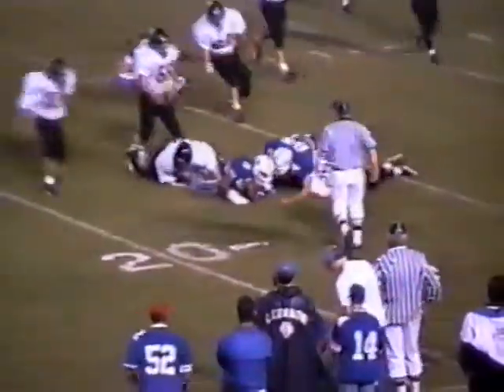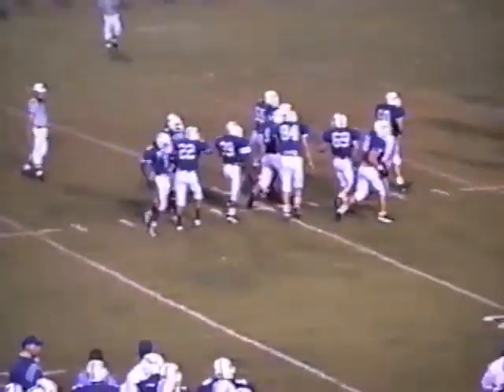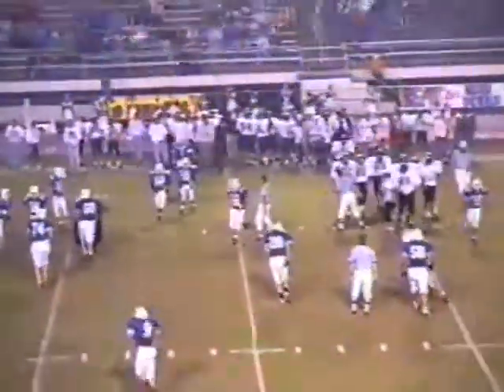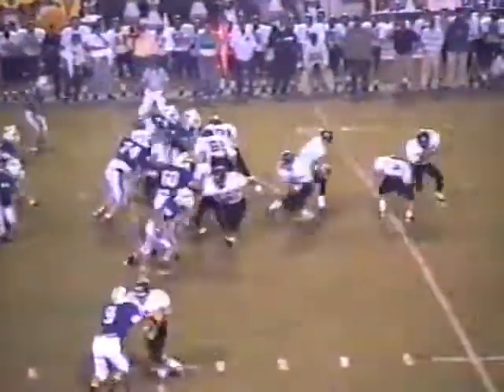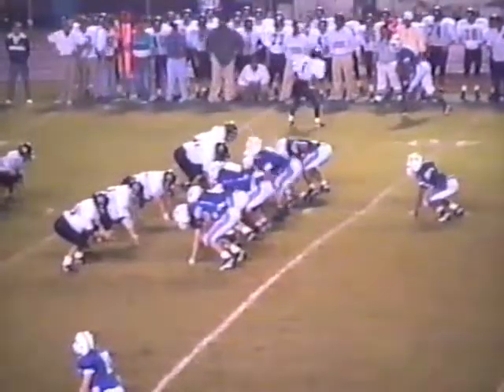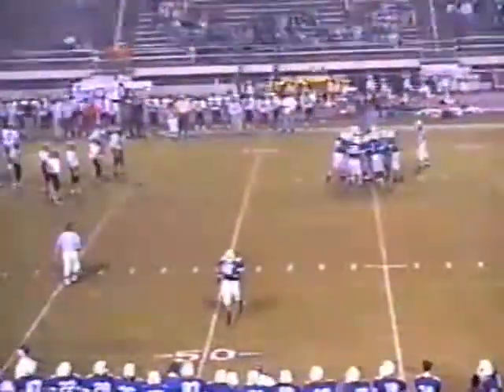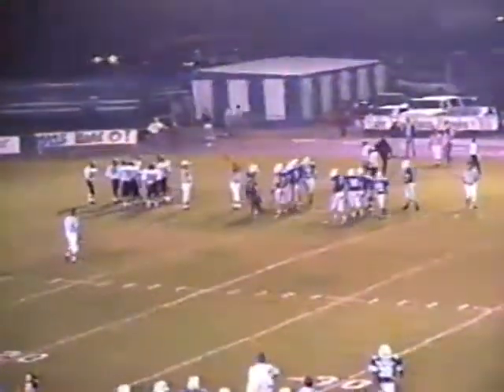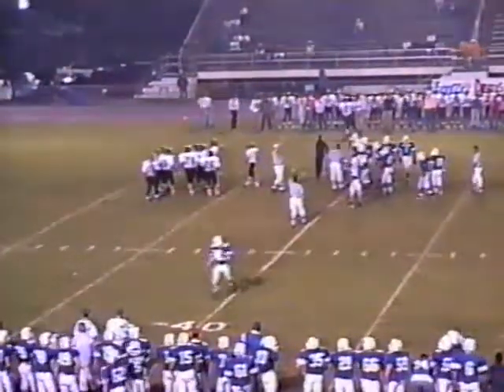1995.08.2 LHS Football vs Hendersonville (27-20)W